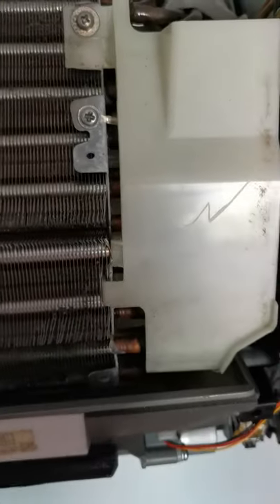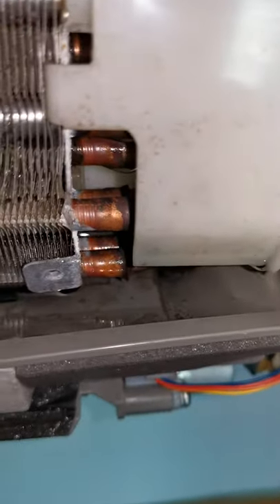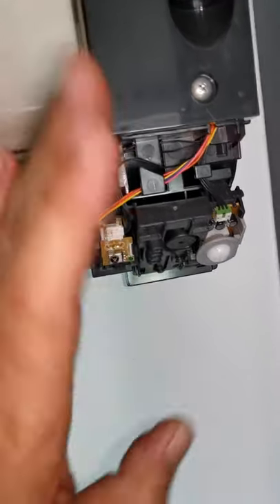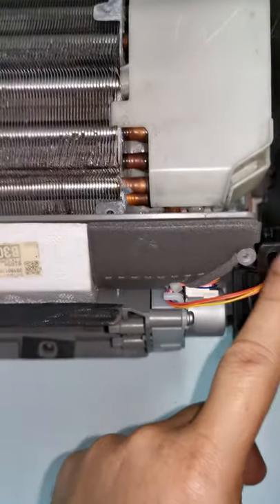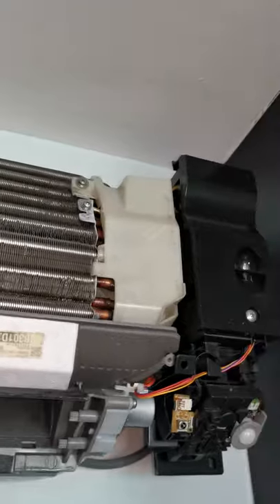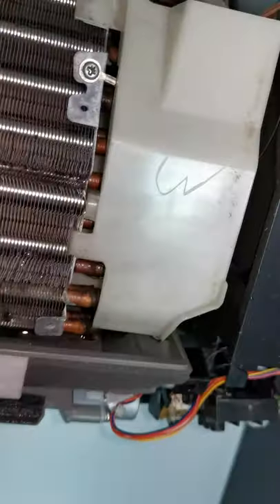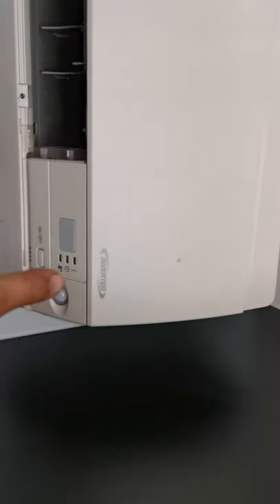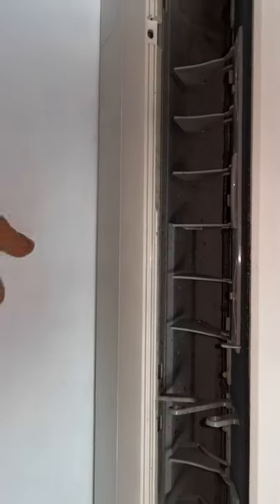Daikin aircon water dripping, is it safe to continue using it?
Covid 19 situation results in an industry shortage of good qualified aircon technicians and waiting time is long to secure a proper disinfection service, is it safe to continue using the aircon?